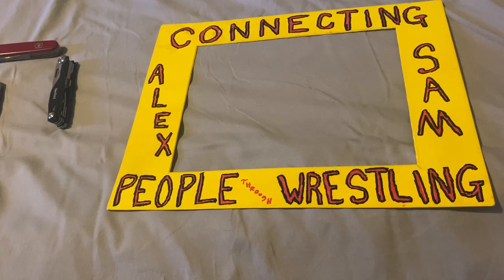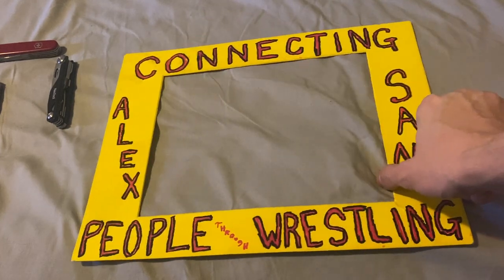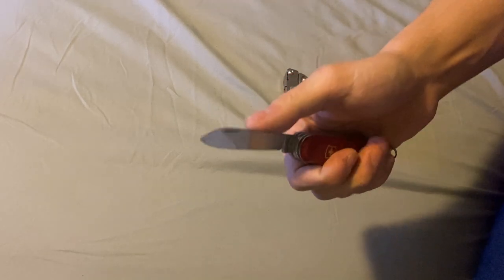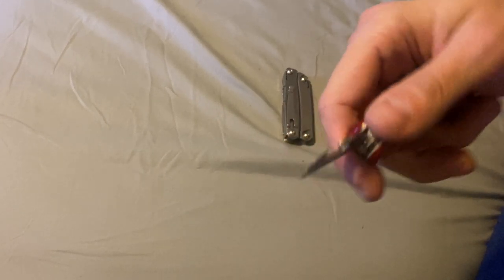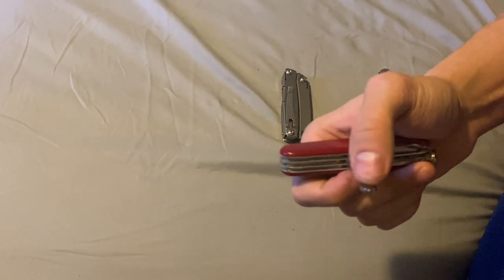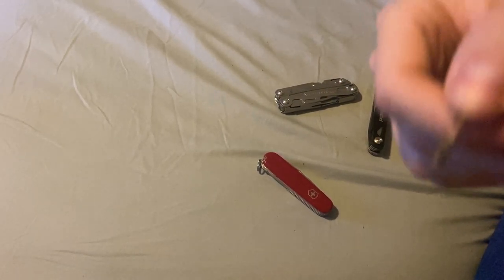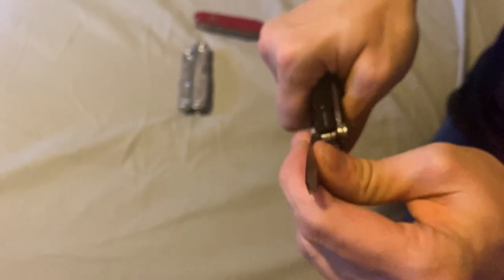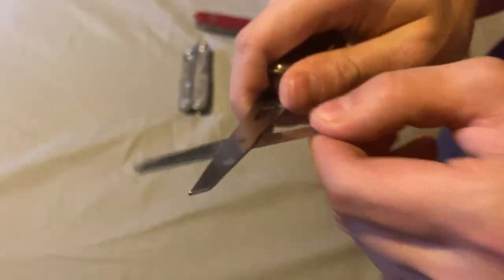Victorinox Super Tinker Vs Leatherman Rev Vs The NexTool Knight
What do you think of these multi tools? Enjoy!

Chris’s Instagram: Connectingpeoplethroughwrestling

Chris’s YouTube: Connecting people through wrestling